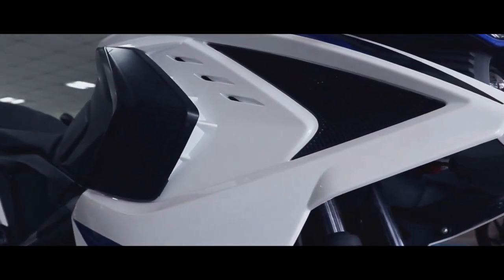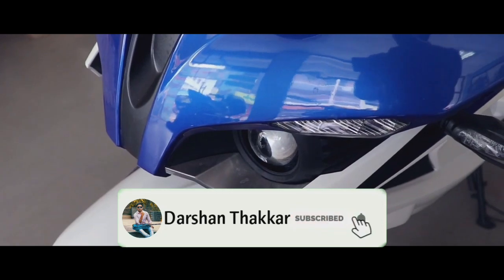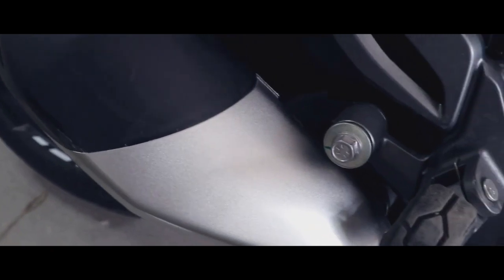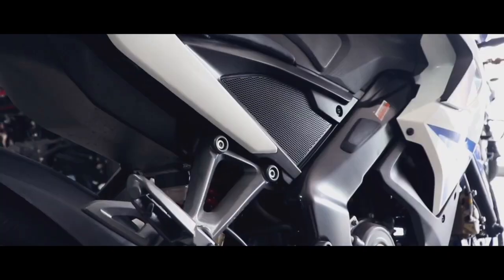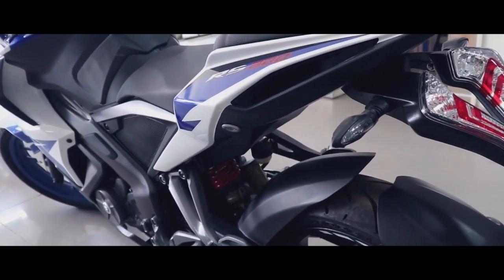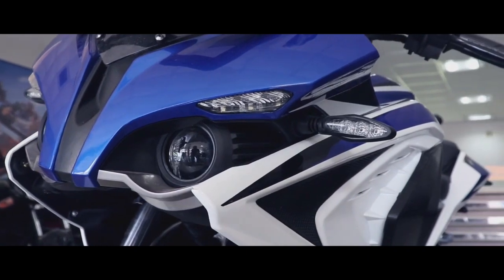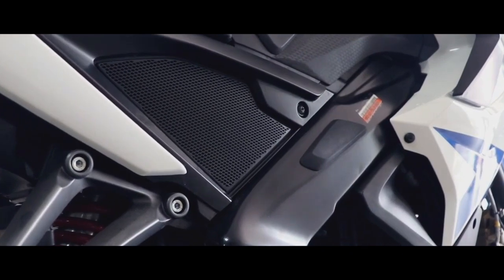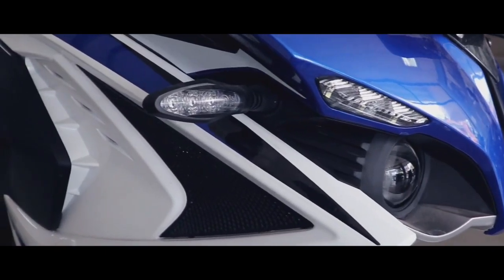PROS OF PULSAR RS200 BS6 - BUY IT OVER R15 V3 BS6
Bajaj Pulsar rs200 bs6 pros.

in this video I have told about Bajaj Pulsar Rs 200 bs6. i have told about features of rs200 bs6. i have mentioned about price of pulsar rs200 bs6. i have told why to choose it over r15 v3

Equipments i use for filming:-
1. Boya M1 mic compatible with phones

2. Canon EOS1300d

3. Small tripod (compatiable with all phones)

4. Honor 6x

5. Apple iphone 6

6. big tripod

Bike modifications :-

1.Eclipse light handle end bar

2.Led Fog lamp

3.Headlight strip combo

4.Bike/Car polish

3. Snapchat: - thakkar2828

4. Twitter - thakkar2828

Darshan Thakkar. This video is subject to copyright owned by the Mr. Darshan Thakkar. Any reproduction or republication of all or part of this video is expressly prohibited, unless Mr. Darshan Thakkar has explicitly granted its prior written consent All other rights reserved.